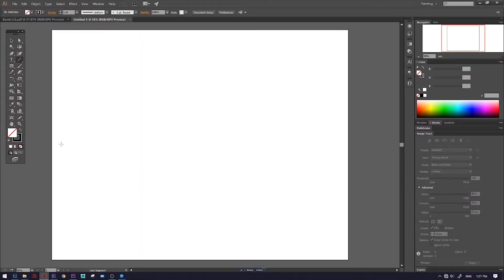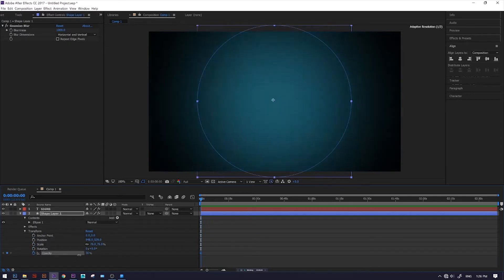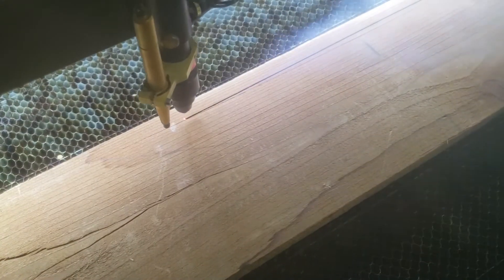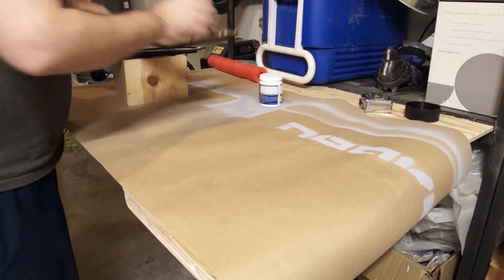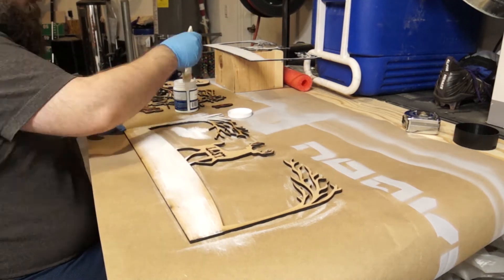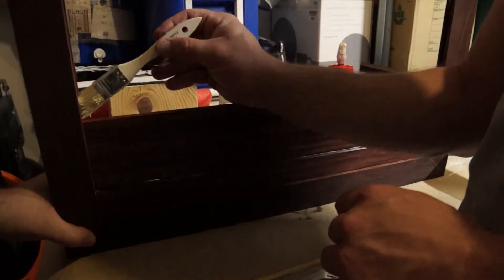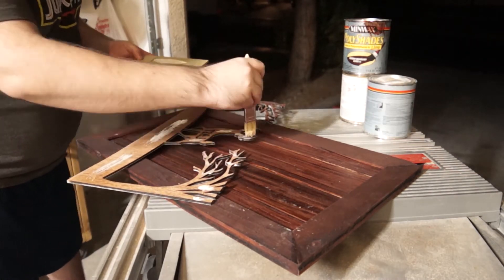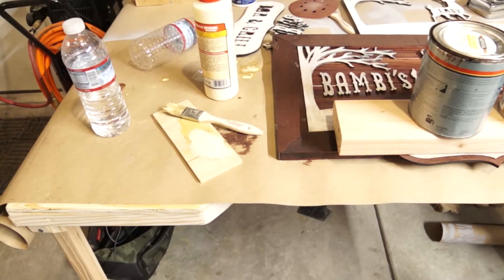How To - Signs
00:00 - Intro
00:56 - Cutting
01:48 - Paint
02:27 - Assembly
03:26 - Outro